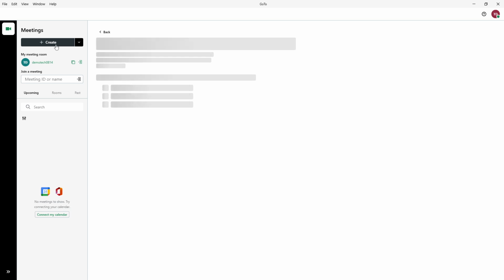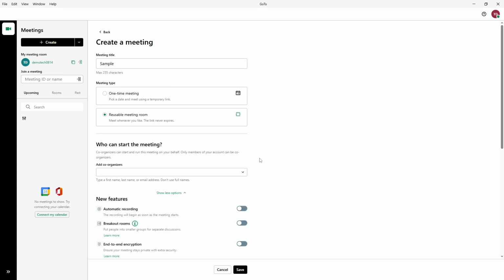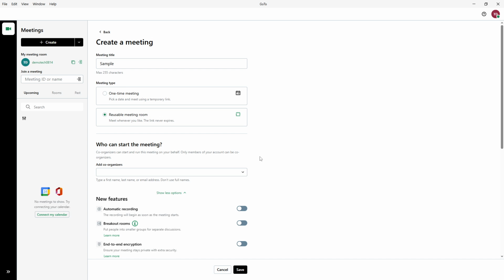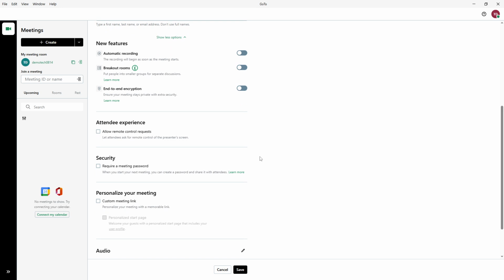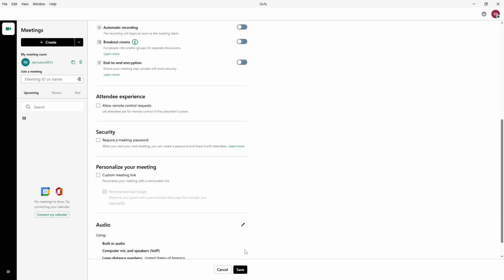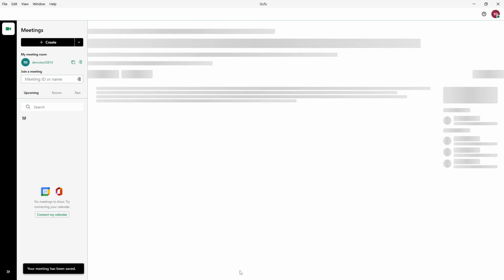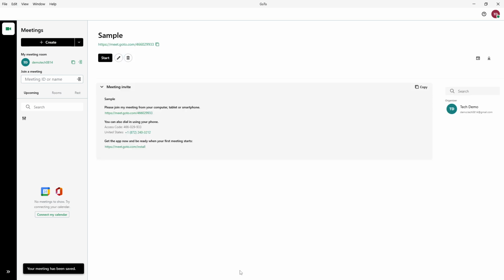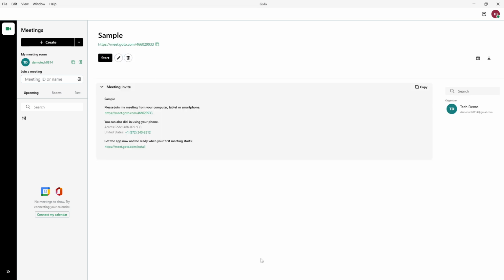How to Create a Recurring Meeting in GoToMeeting [2026 Full Guide]